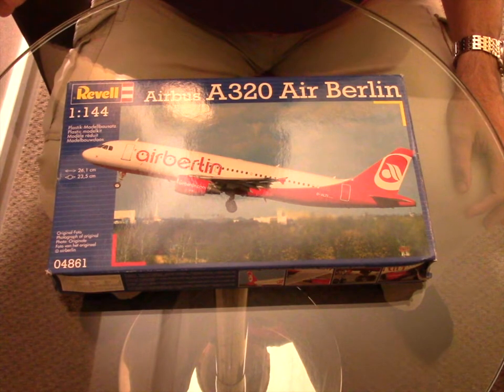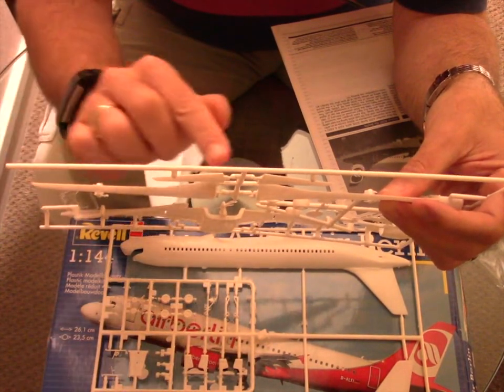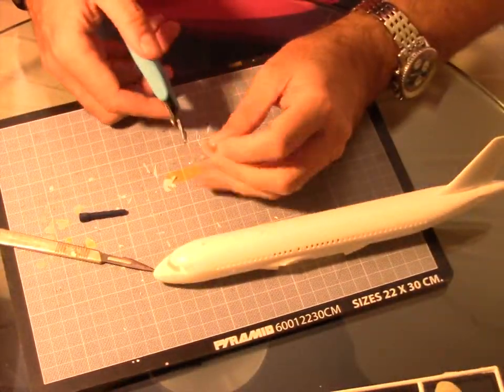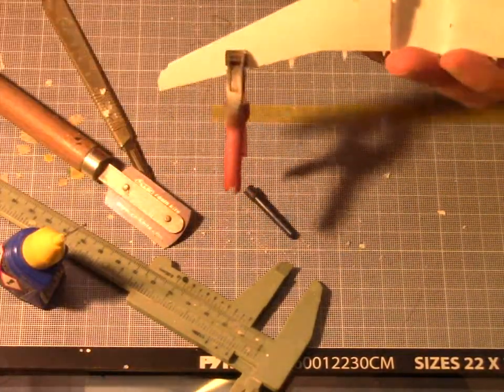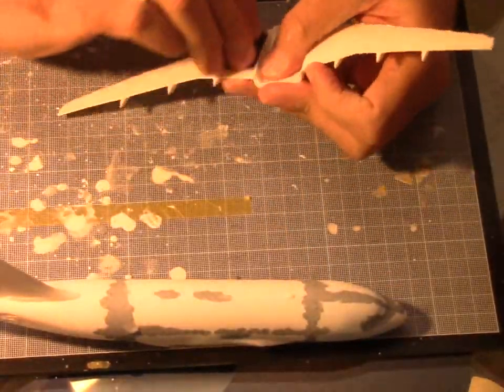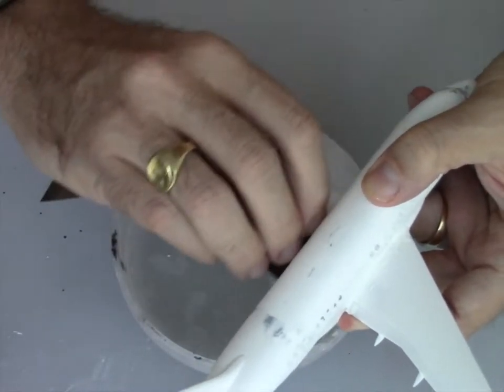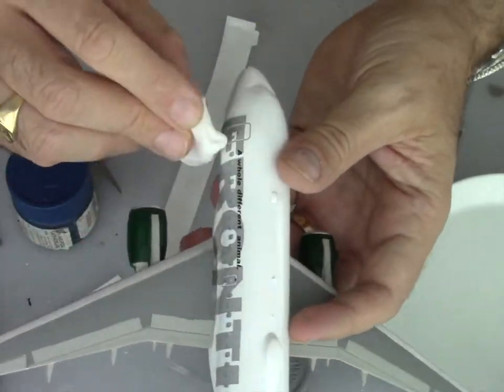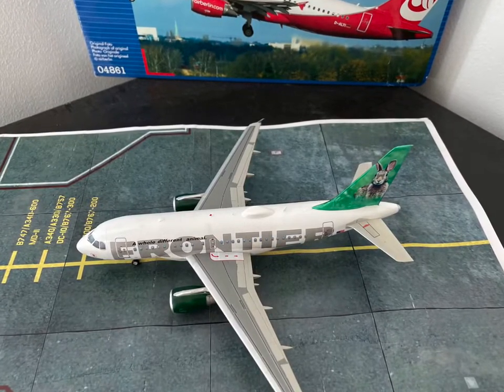Revell 1/144 A318 Frontier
full kit description of the Revell A320 with full build of the modified A318 with Frontier livery.